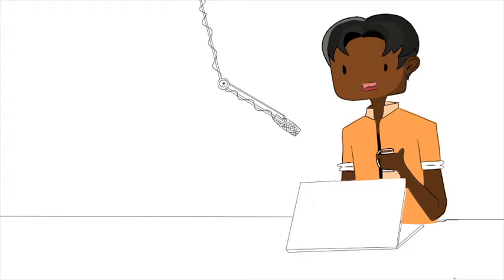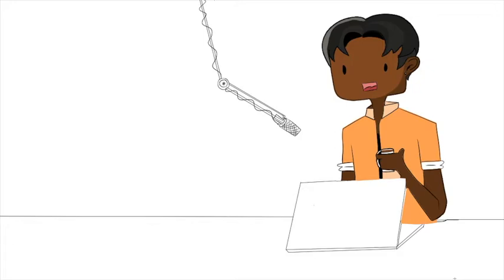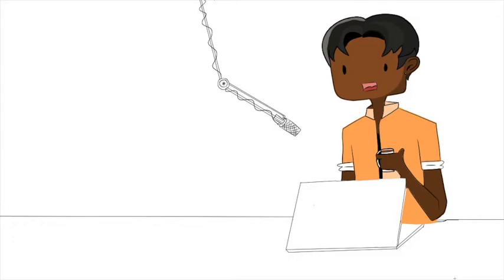Antipsychotic Pills (The Art of the mentally ill) -round 11- "The Pill"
This video features the art that someone suffering from a serious mental health condition would create. Like and follow if you enjoyed it! All these paintings are completely original. eventually ill sell these, but as of now, their only life is in this vid.
 Mahalo -Eusebius
Background music from
by Englewood
IN AN EMERGENCY //
If you or your friend needs urgent help, call 911 immediately. Or even take your friend to the emergency room for assistance. If you feel it’s safe, stay with your friend or find someone to stay with them until help arrives.

IN A CRISIS //
Get immediate support 24/7 by calling 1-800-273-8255 or text SEIZE to 741741. It’s free and free of judgment. Everything you tell them is confidential unless it’s essential to contact emergency services to keep you or a loved one safe.

If you need to reach out to someone here are some numbers you can text or call:
Crisis line: Text HOME to 686-868 (Canada)
Crisis line: Text HOME to 741-741 (USA)